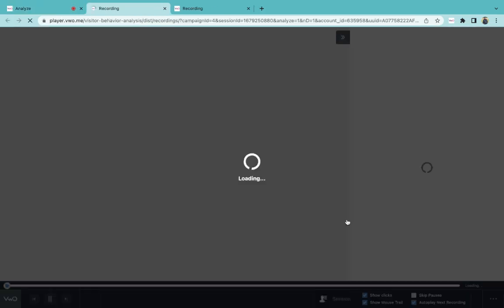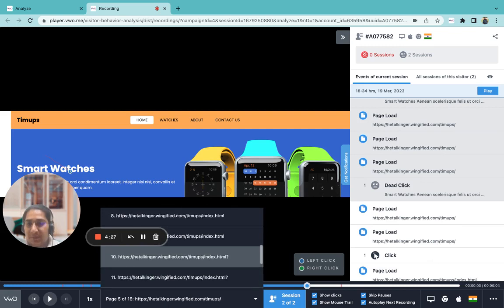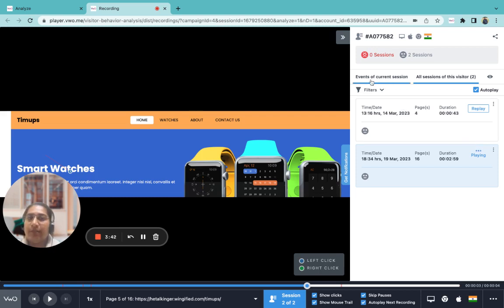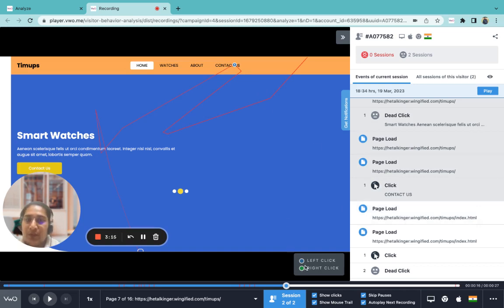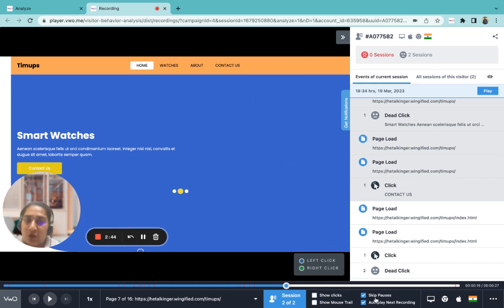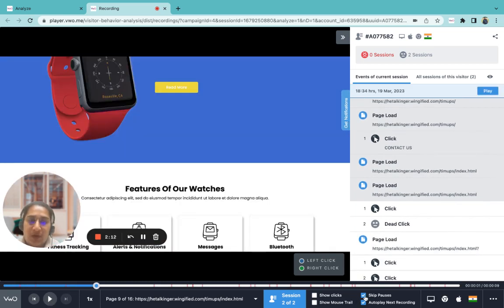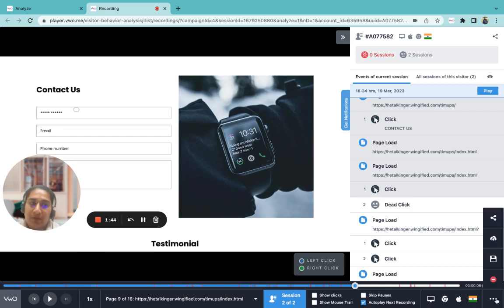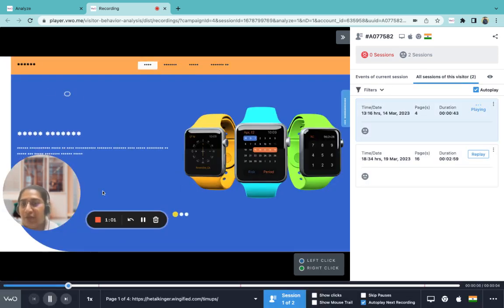Session Recordings | Using Recording Player